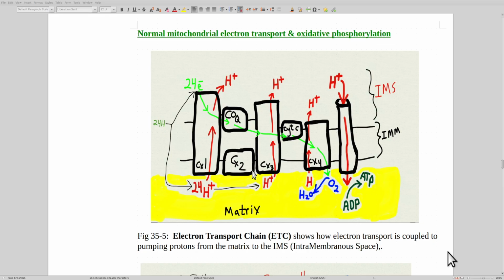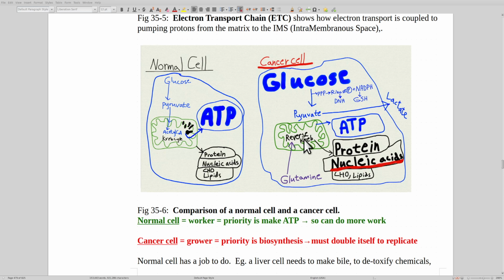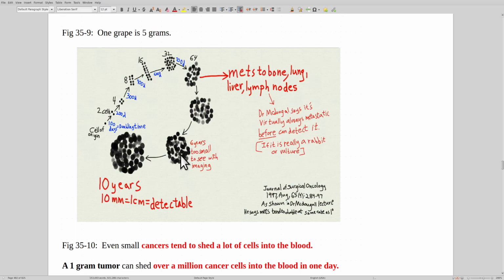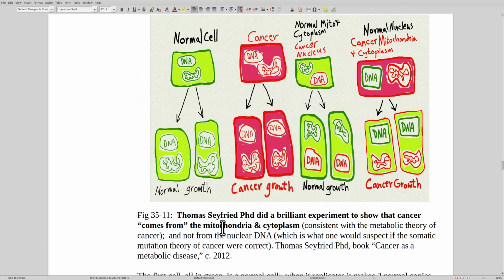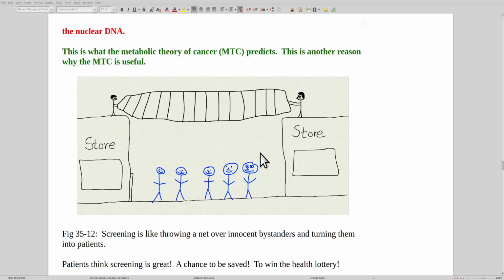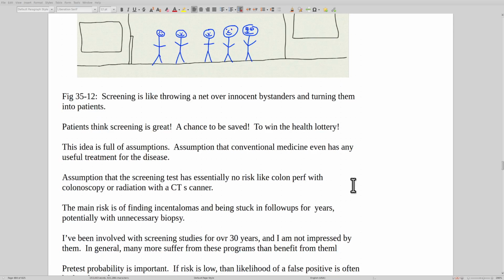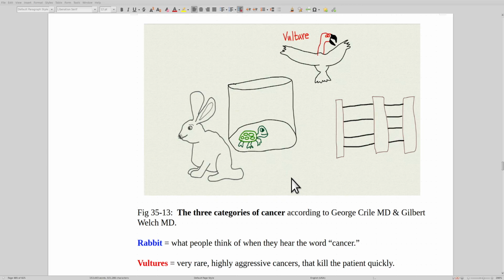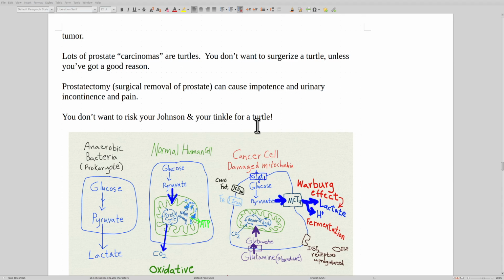Med ref ch 35 b cancer metabolism & screening